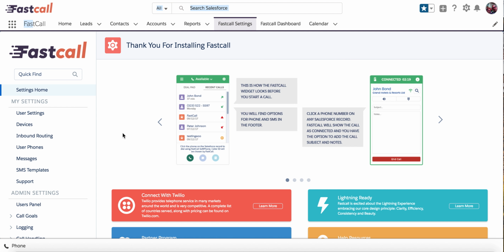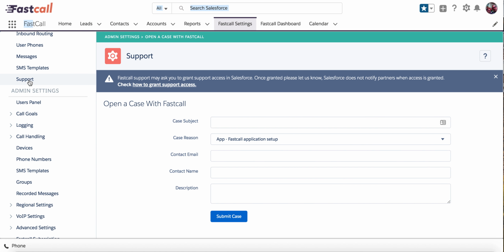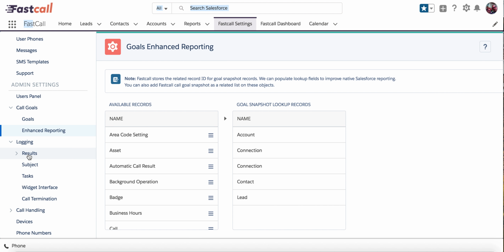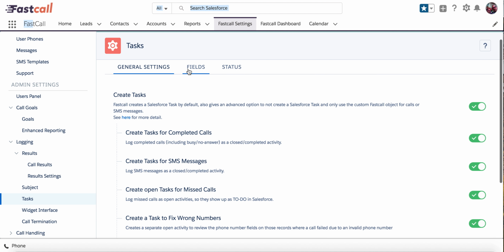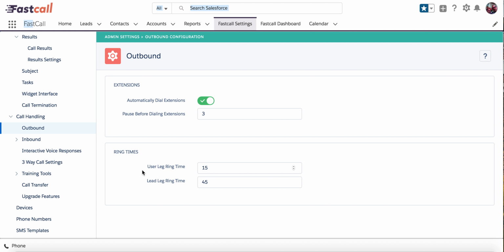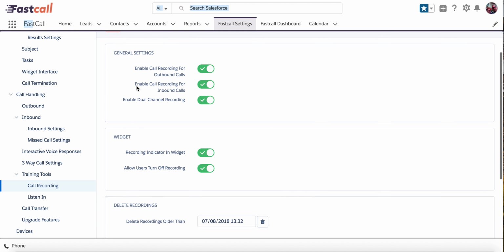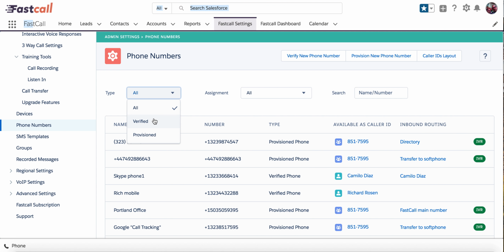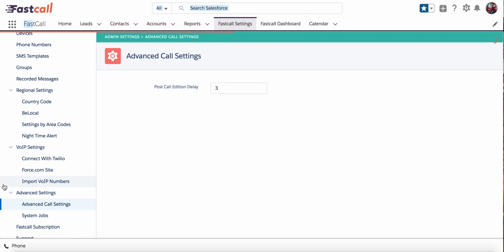Fastcall Settings July 2018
This is an overview of all Fastcall admin settings. We do not go into detail on any specific setting, just reviewing each section in a quick overview.